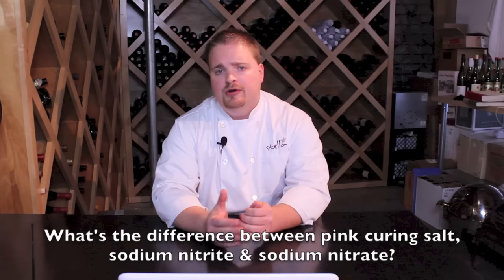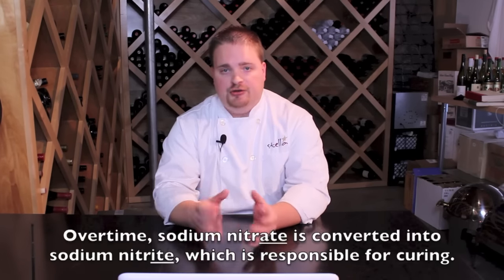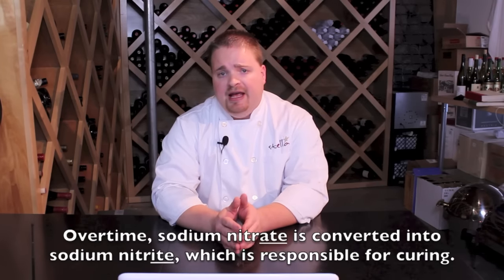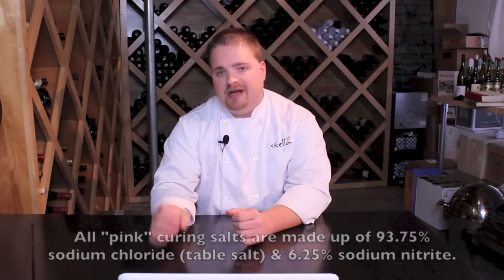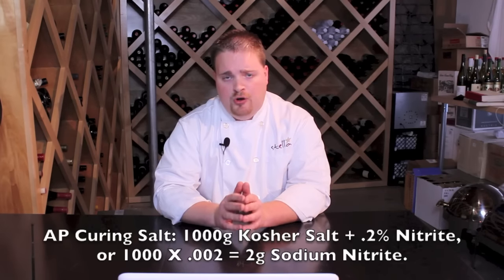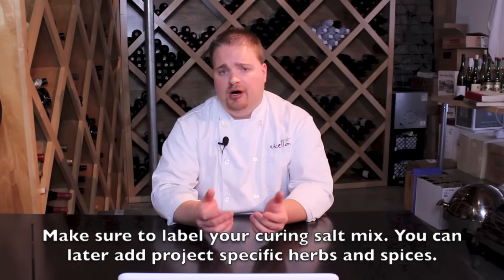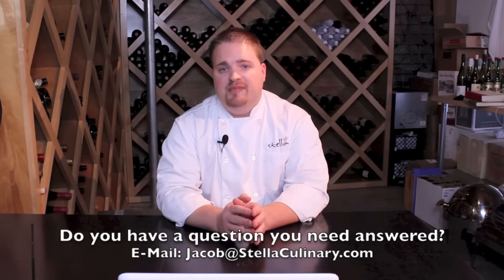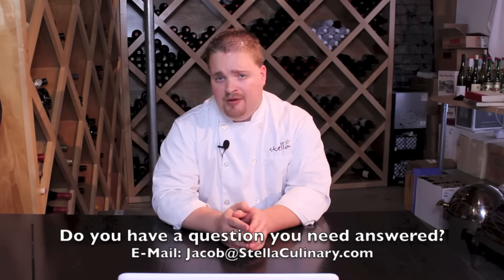Difference Between Sodium Nitrite, Nitrate & Pink Curing Salt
In this video I answer Allen's question: "What's the difference between sodium nitrite, nitrate & pink curing salt?" For more information on where to get these products, check out this episode's show notes